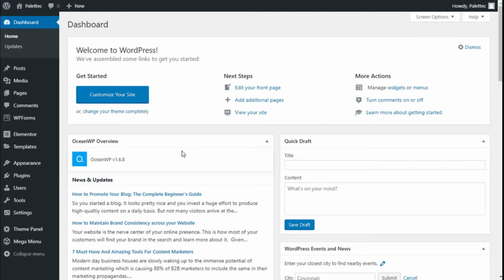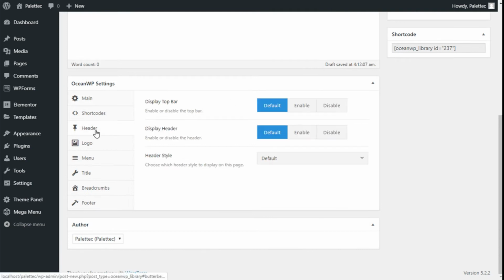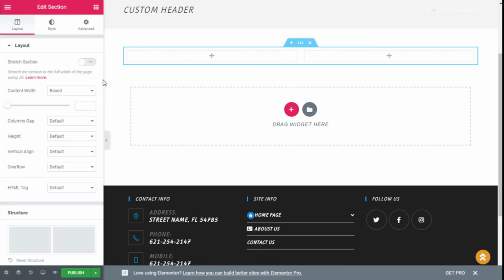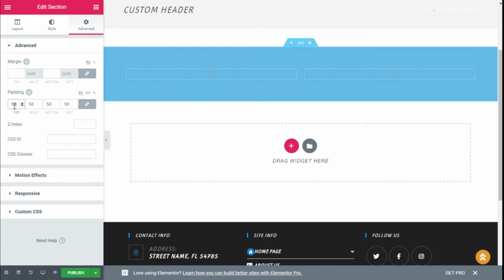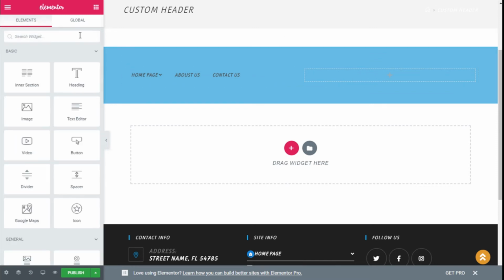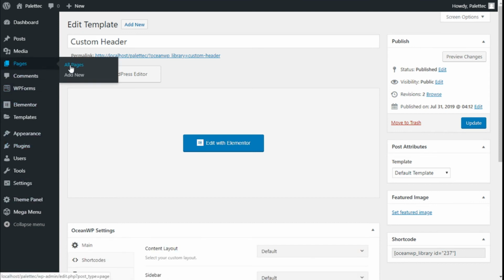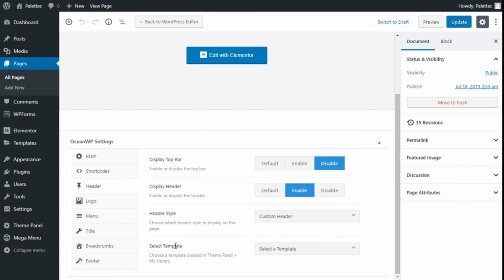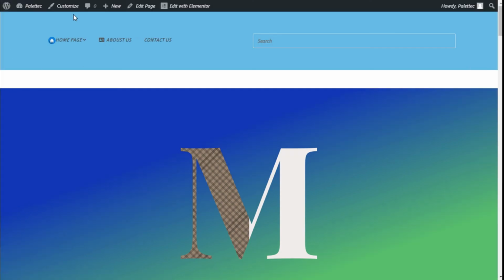How to create a Custom Header for One Page in Wordpress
Learn how to create a Custom Header for One Page in Wordpress using OceanWP Theme and Elementor.